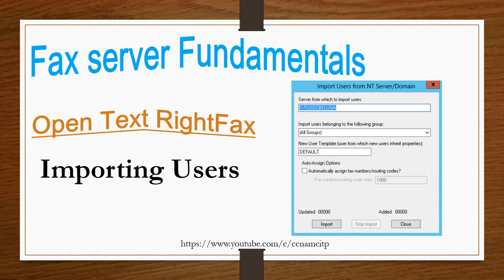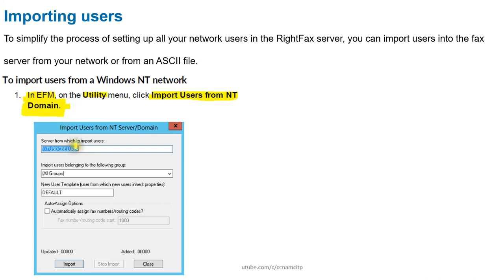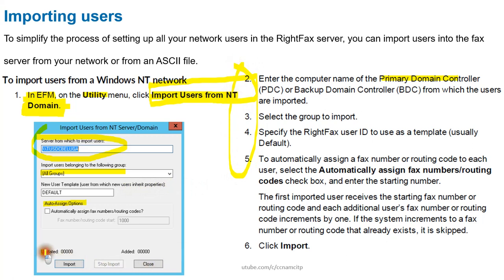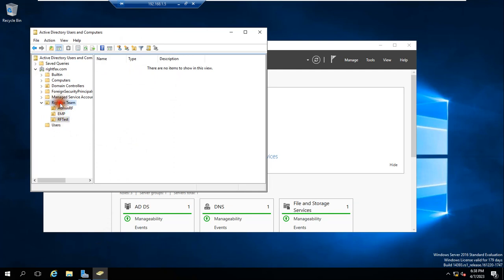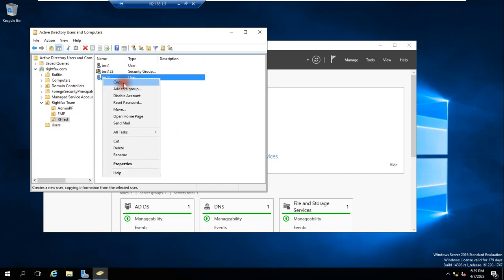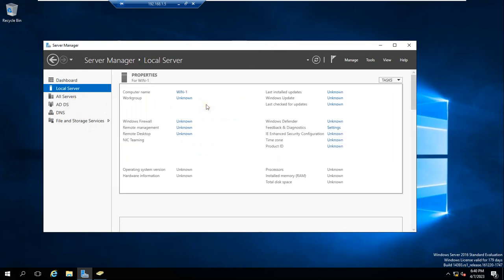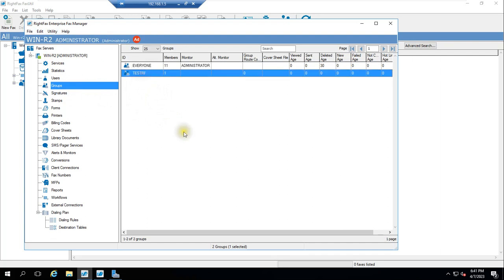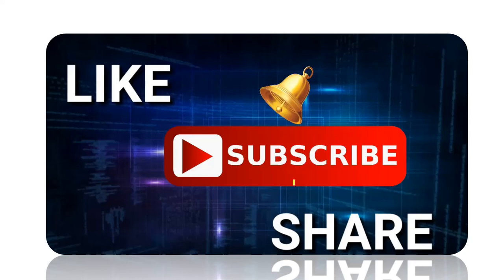Importing Users from Domain to Rightfax Server ,Open Text RightFax Fax server Fundamentals